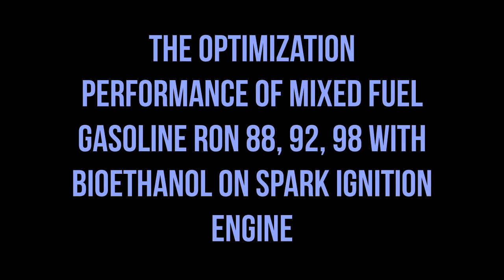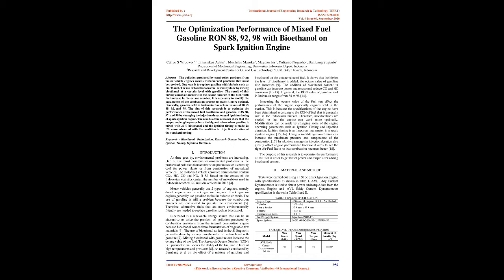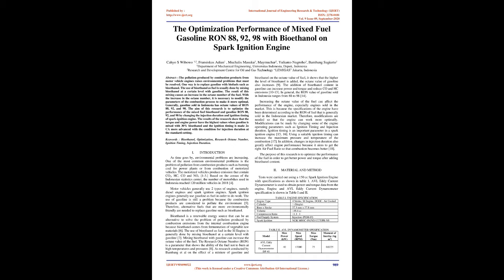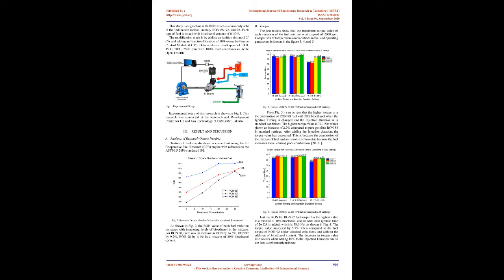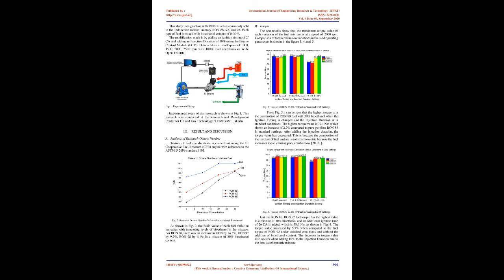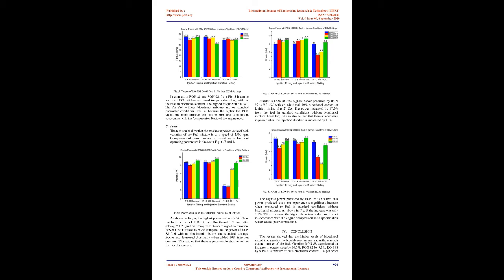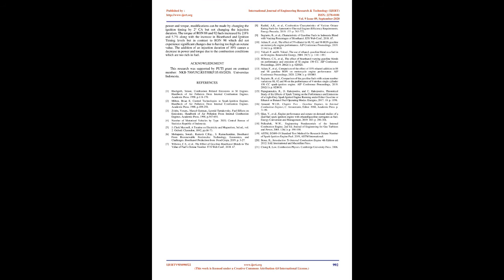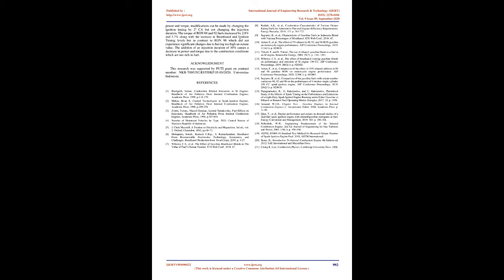The Optimization Performance of Mixed Fuel Gasoline RON 88, 92, 98 with Bioethanol on Spark Ignition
The Optimization Performance of Mixed Fuel Gasoline RON 88, 92, 98 with Bioethanol on Spark Ignition Engine
IJERTV9IS090522
Cahyo S Wibowo , Yulianto Nugroho, Bambang Sugiarto , Fransiskus Adian, Muchalis Masuku , Maymuchar

The pollution produced by combustion products from motor vehicle engines raises environmental problems that must be resolved. One way is to replace gasoline with biofuels such as bioethanol. The use of bioethanol as fuel is usually done by mixing bioethanol at a certain level with gasoline. The result of this mixing causes an increase in the octane number of the fuel. With the increase in the octane number, it is necessary to modify the parameters of the combustion process to make it more optimal. Generally, gasoline sold in Indonesia has octane values of RON 88, 92, and 98. The aim of this research is to optimize the performance of the mixed fuel bioethanol and gasoline RON 88, 92, and 98 by changing the injection duration and ignition timing of spark-ignition engine. The results of the research show that the torque and engine power have the highest values when gasoline is mixed with 30% bioethanol and the ignition timing is made 2o CA more advanced with the condition for injection duration at the standard-setting.